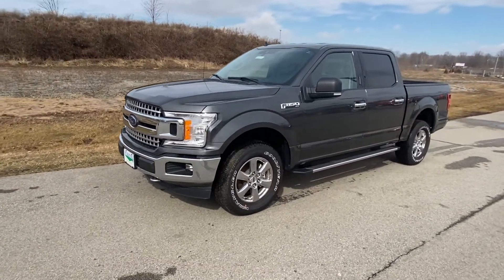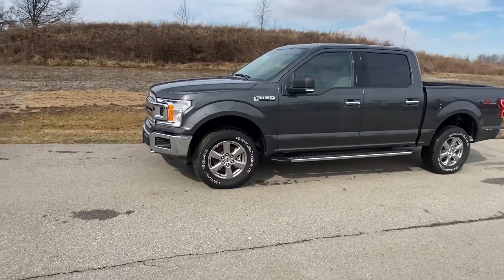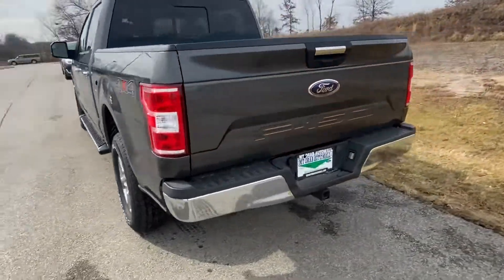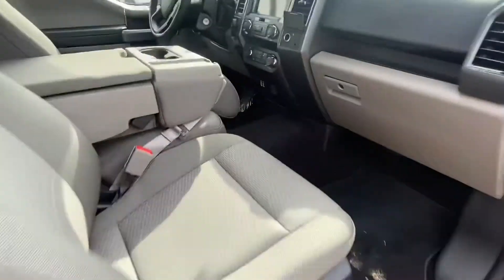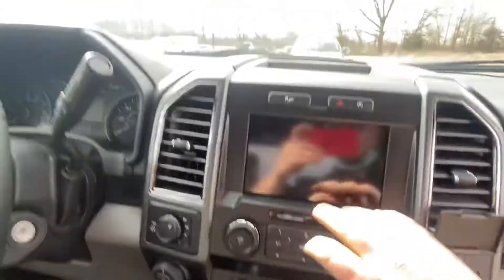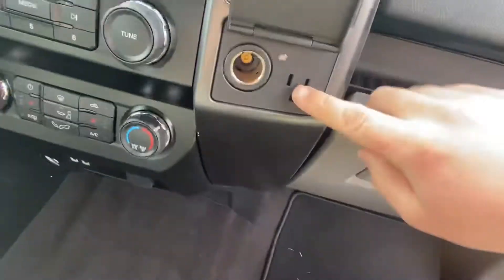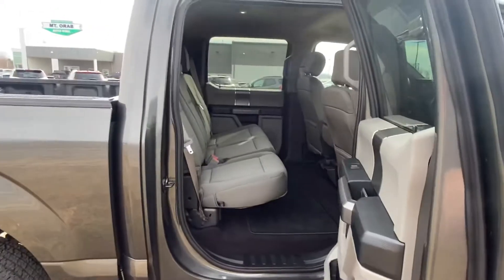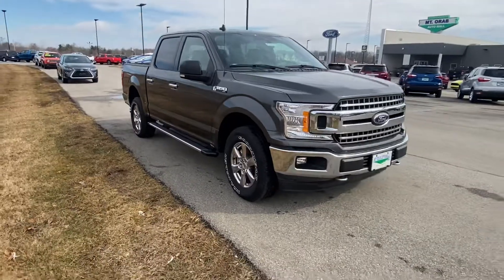Mt20-216 for Bobbie mt orab Ford John York